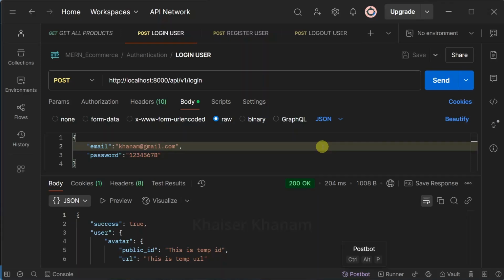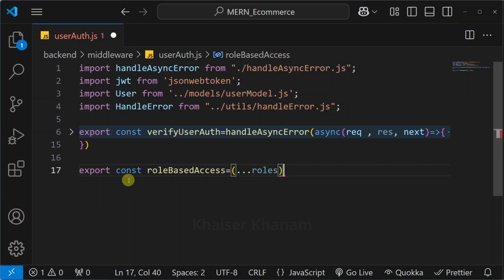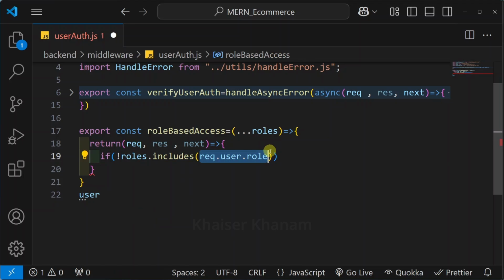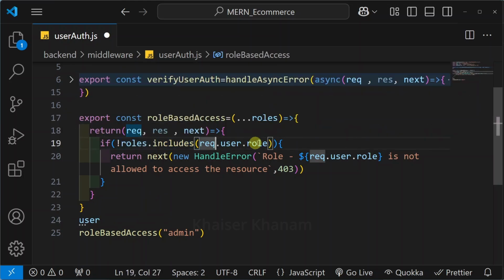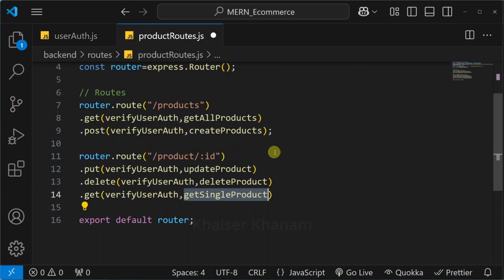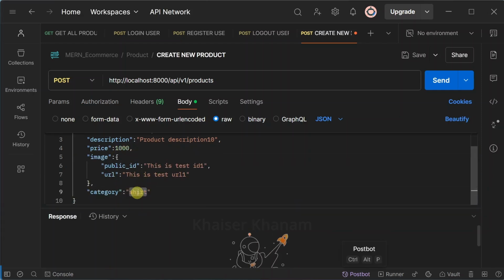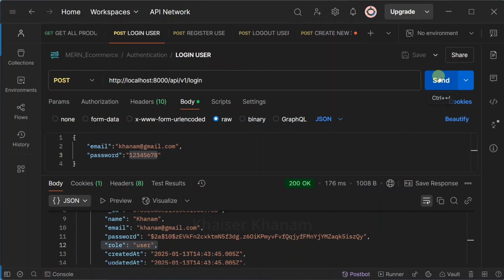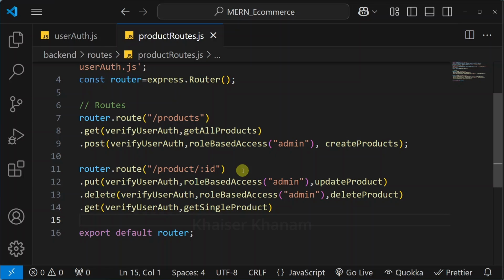MERN Stack E-Commerce Project #32: User Authorization - Role Based Access